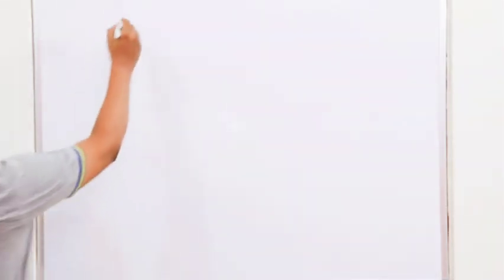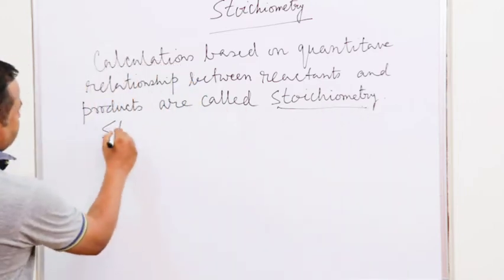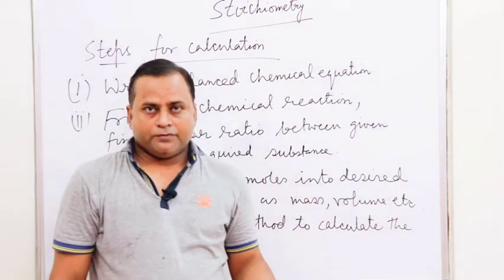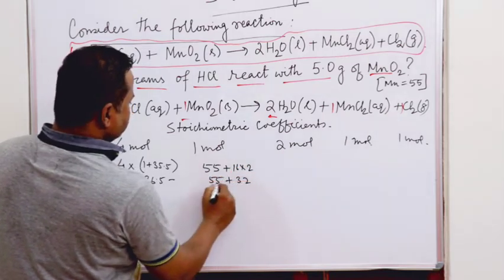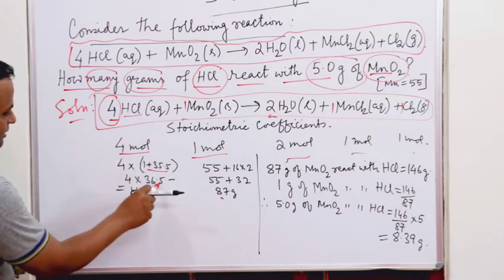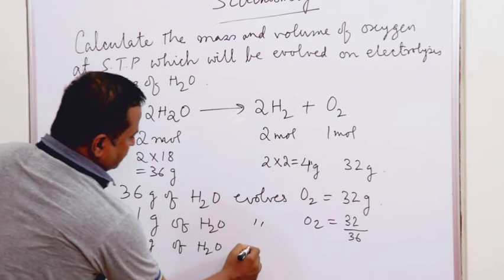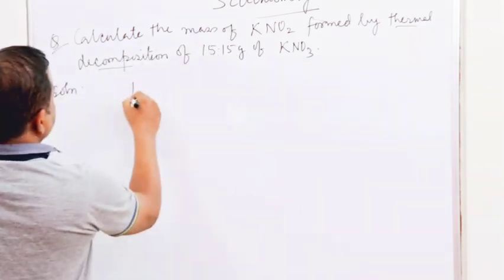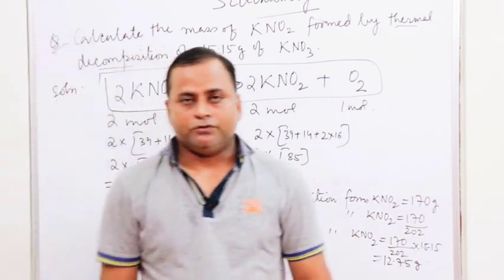Stoichiometric Calculation: Class 10 and 11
Hello Everyone! This is your favourite Frank Guruji. You are watching frank guruji channel.
Basically I am an educator and motivator. My subject is chemistry.
 I upload videos on this subject for senior classes from STD IX to STD XII.
Also, you will get motivational videos related to your studies and problems of life to overcome them.